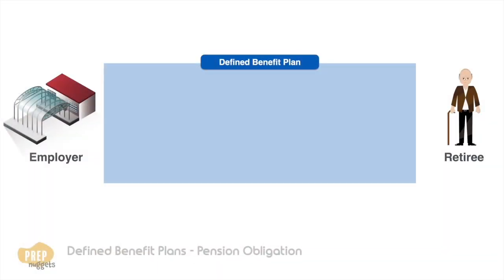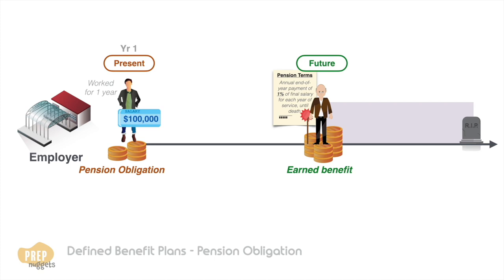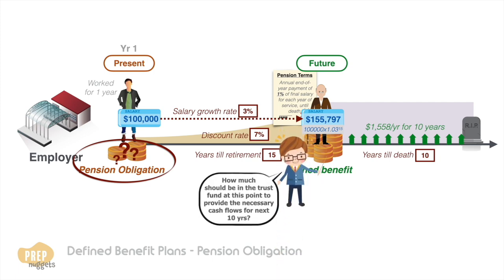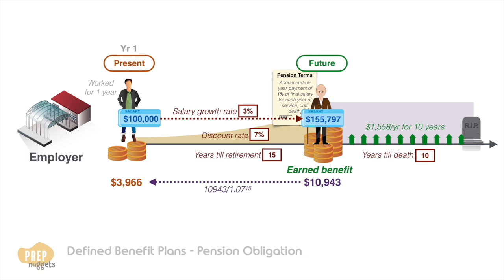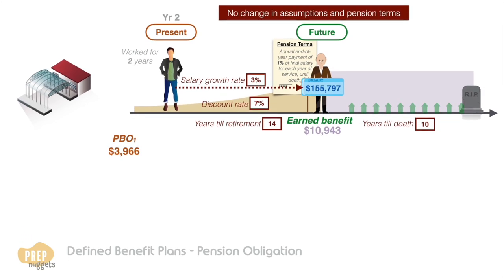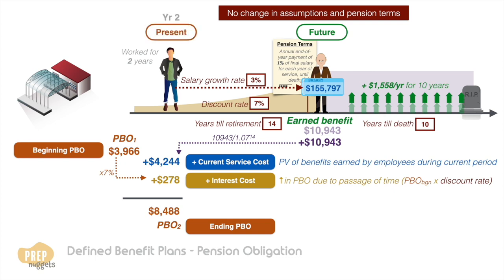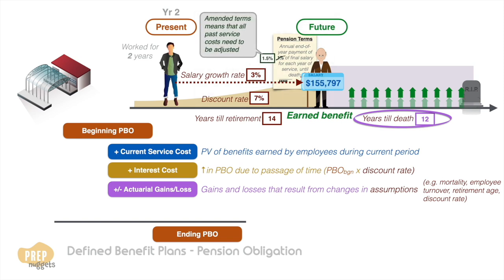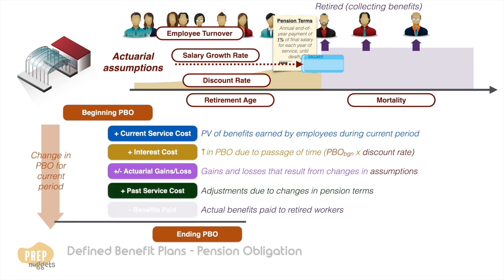CFA® Level II FSA - Pension Obligation (PBO) Explained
Are you preparing for the CFA Level II exam and feel a bit overwhelmed by the complexities of pension accounting? Don't worry, we've got you covered! In this video, we will demystify the calculation of pension obligations for defined benefit pension plans, a topic of utmost importance for your upcoming exam.

💡 We'll start with the basics, defining key terms and concepts that are fundamental to your understanding. Next, we'll dive into the calculation of the present value of future pension obligations, breaking down the process step by step. We will tackle the various components such as service cost, interest cost, plan amendments, and actuarial gains or losses. In addition, we'll discuss the impact of changes in actuarial assumptions and plan amendments on the pension obligation.

👨‍🏫 Our mission is to make the CFA Level II curriculum easy to understand, relatable, and less intimidating. We'll provide plenty of examples, real-world scenarios, and visual aids to ensure that these concepts stick in your mind and help you ace your exam.

📚 Don't forget, if you want to delve deeper into this topic, or if you need additional resources to further your studies, head over We have a plethora of materials waiting for you, from practice questions to comprehensive study guides tailored specifically for CFA Level II candidates.